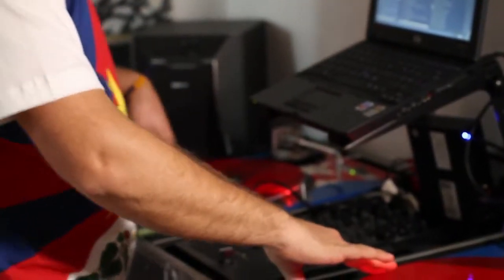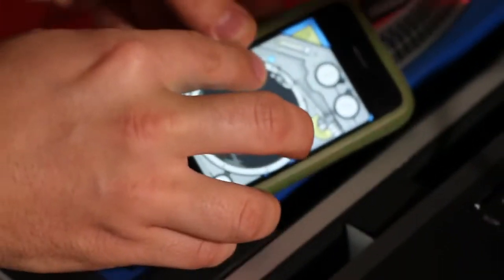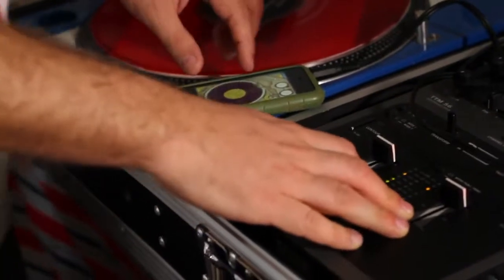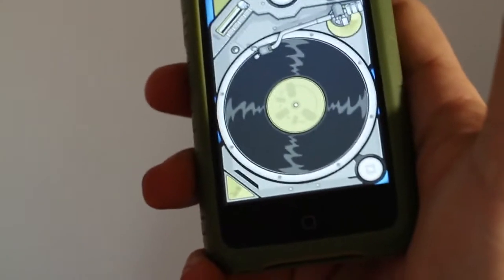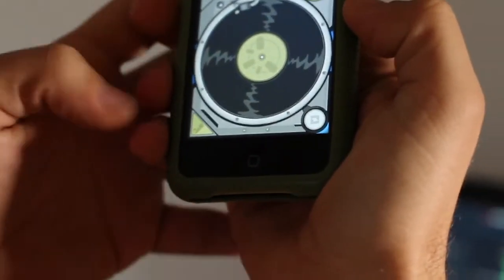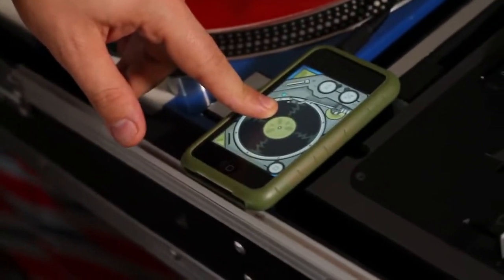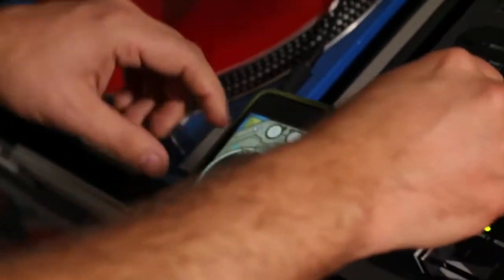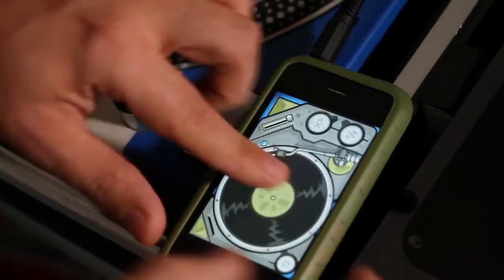Scratching on the iphone with real dj mixer (baby scratch app)(dj-ing) (HD)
Just an old clip of me scratching and trying out the app Baby Scratch. Of course this is just for fun but if you want to know what you can do with an iphone, you should really try it. I used to have this video clip on another account. But i decided to clean up a little.